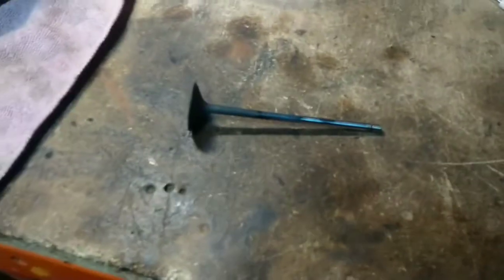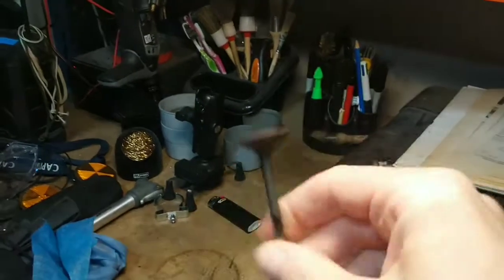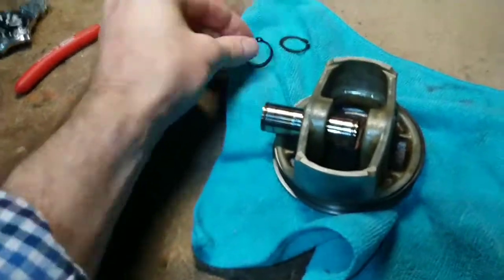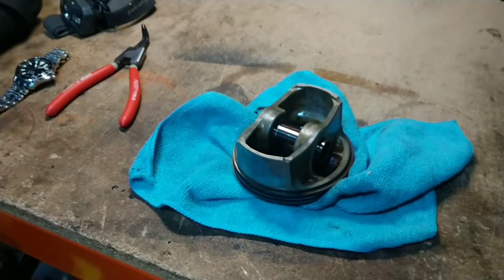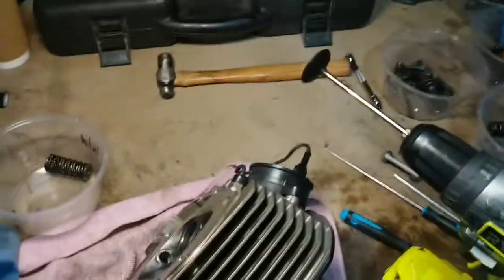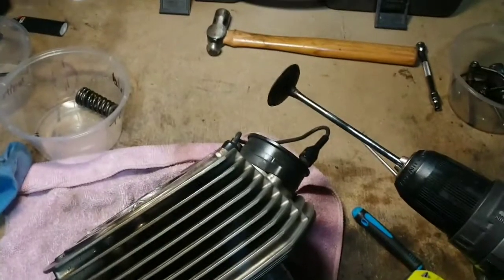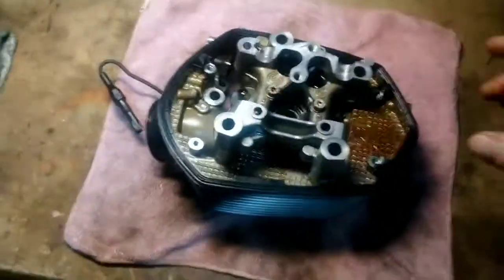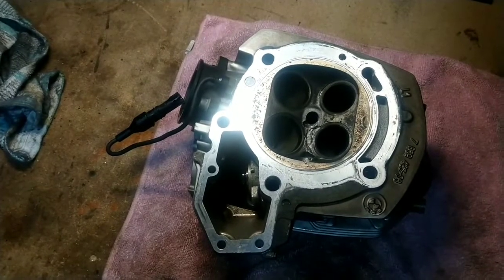BMW R1200GS Top End Rebuild Part 3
Continuing the rebuild on damaged engine